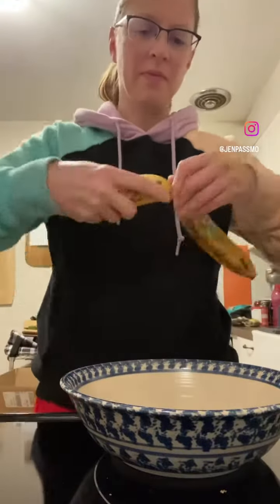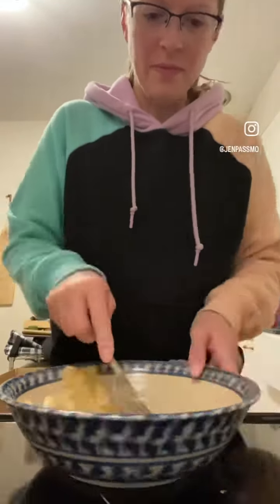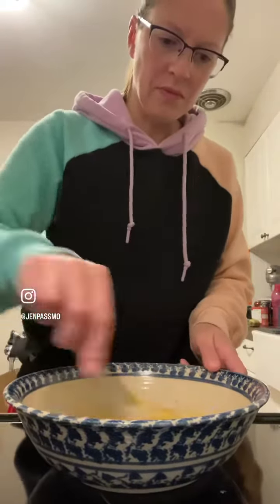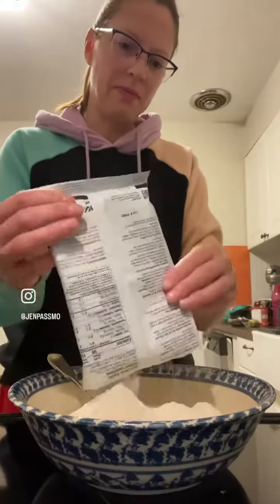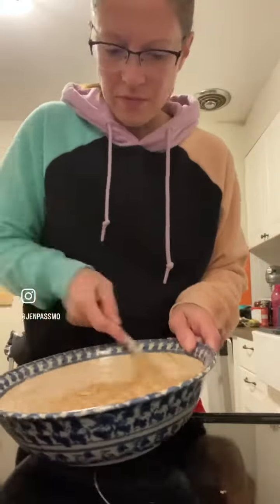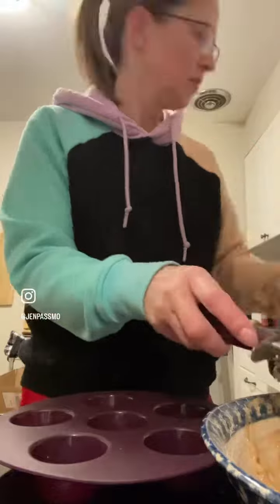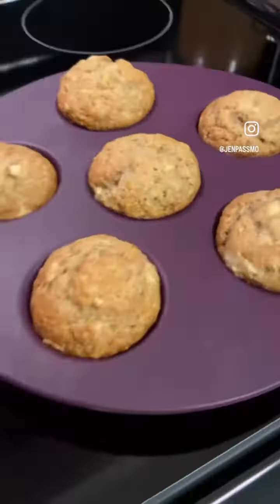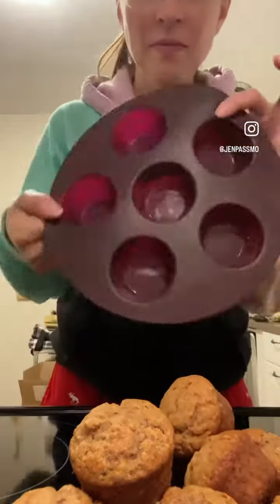Banana muffins with Epicure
Delicious, quick and easy, glutenfree banana muffins using Epicure.